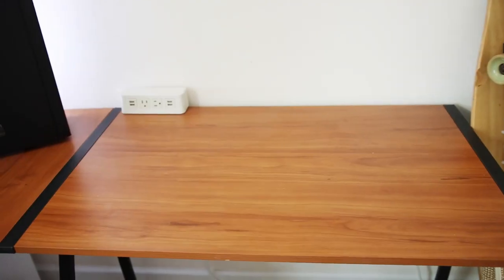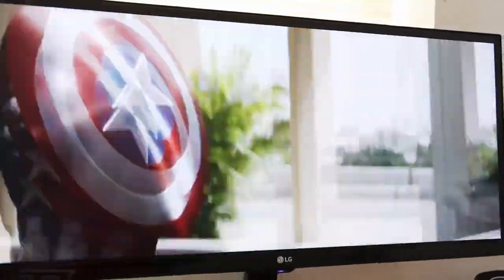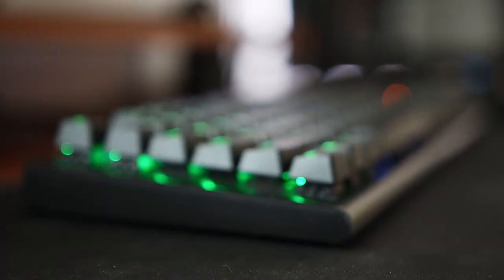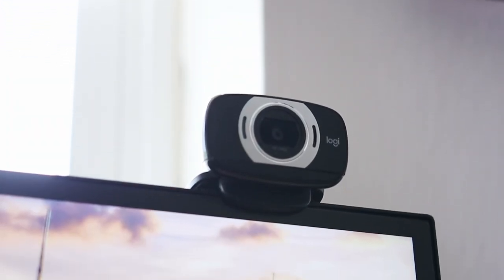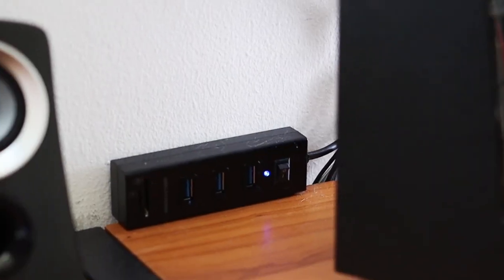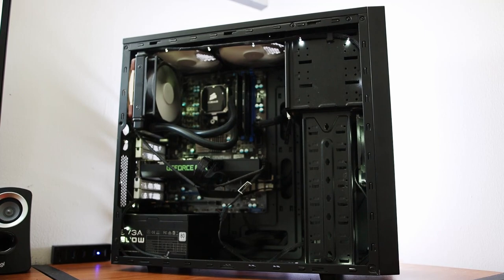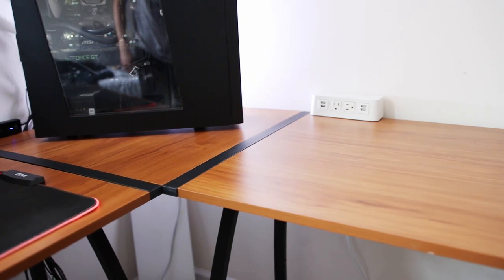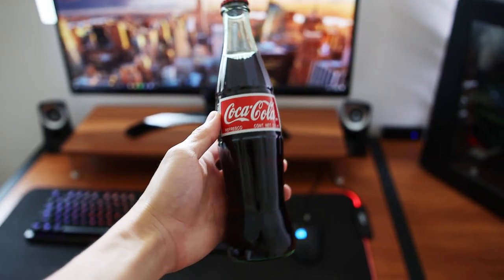Desk Setup Tour 2021 | College Student Edition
Hey!
I've been working on this video for quite a while and I really wanted to showcase my desk setup this year during college. Working from home can be very tiring and I wanted to make sure my setup is clean and productive. Additionally, I wanted to film this video as the best it can be so you can see how every item on my desk helps me. I hope you enjoy it!

Expand for all the product links!

Logitech Z313

RGB Mousepad

AZIO Mechanical Keyboard

Logitech G502

USB 3.0 Hub with SD

Blue Snowball Microphone

Stanley Portable Heater

Logitech C615 Webcam

Audio Technica ATH M50X

Rich

Yo, I’m Rich. I'm a sophomore college student studying Health Informatics. On the side I like to breakdance and make videos. I like everything related to technology and I hope to help you get the most out of this digital age. Here you can find gadget reviews, how-to tutorials, and many more. Stay chillin’ and stay positive ✌

Camera: Canon EOS 90D, Canon Rebel T4i
Lens: Sigma 18-35mm f/1.8
Tripod: Neewer 2-1 tripod
Microphone: Rode Videomic
Microphone 2: Zoom H1

Edited on Microsoft Surface Book 2 using Davinci Resolve